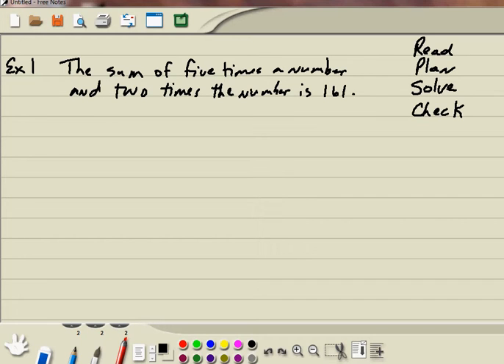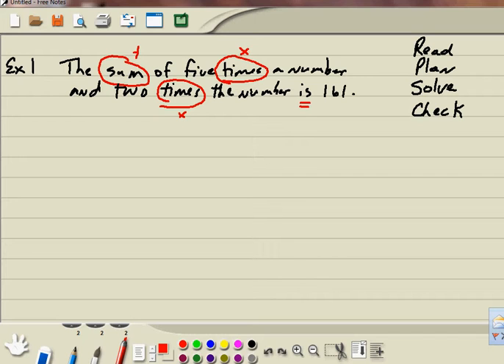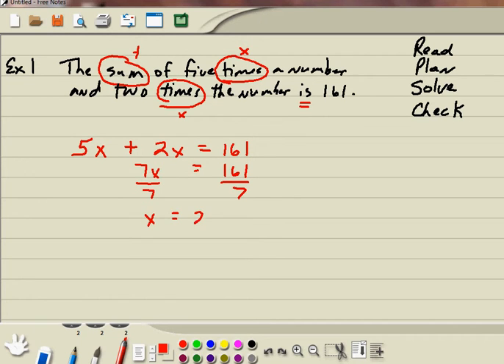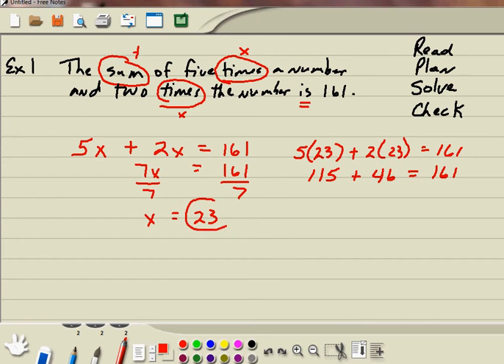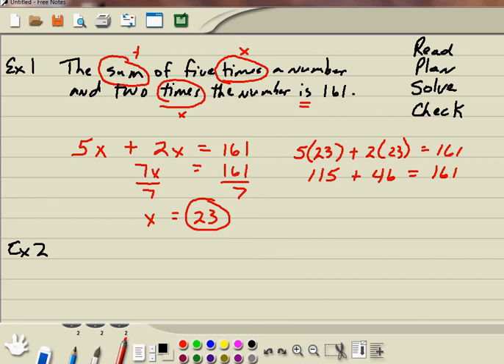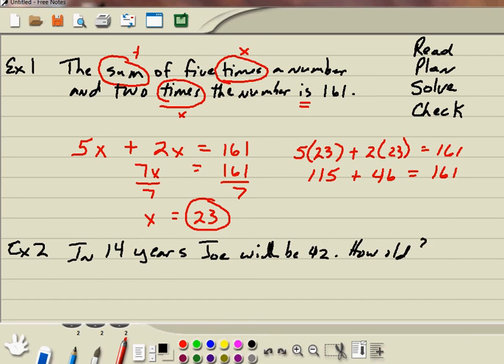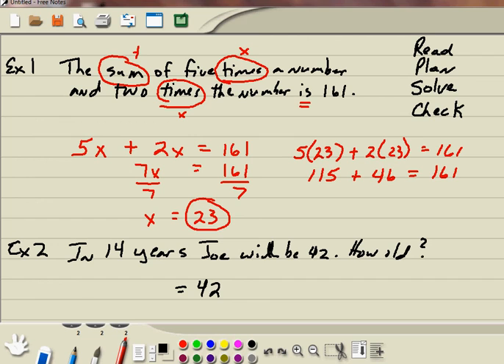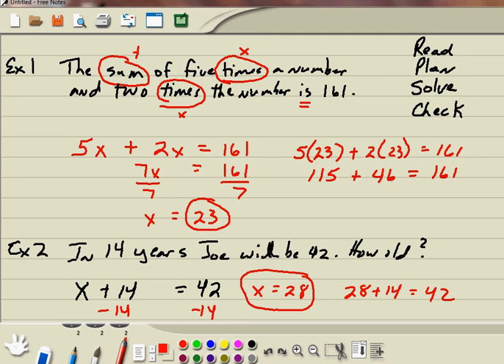4 2 Lesson